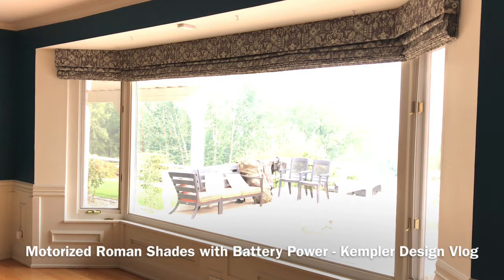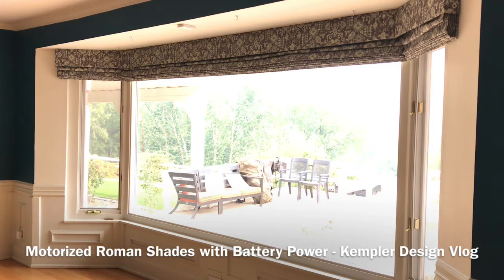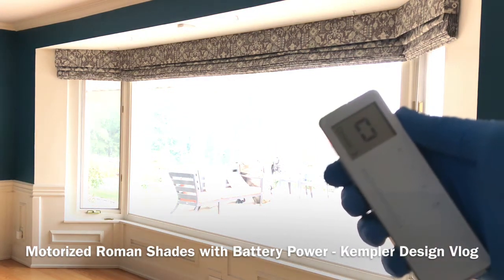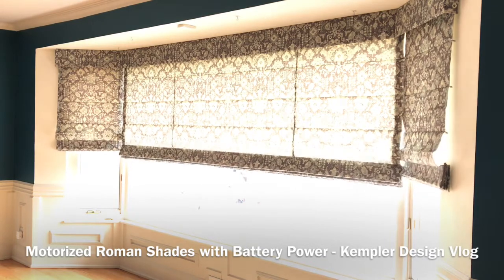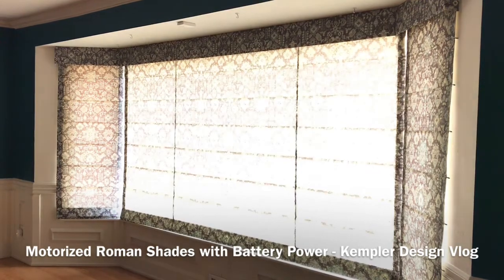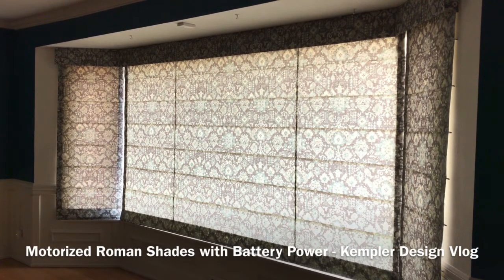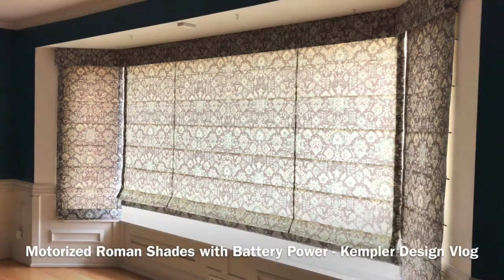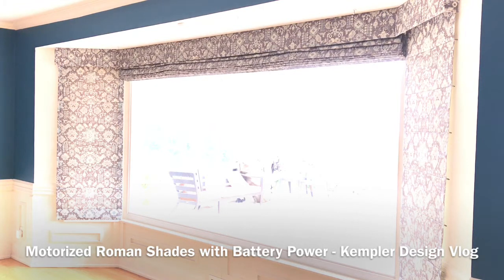Motorized Roman Shades For Bay Window In Reno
This Kempler Design video shows how motorized roman shades will work for a bay window. This one was done for a Reno client using fabrics from Kasmir Fabrics and motors from Rollease. The motors are rechargeable battery systems that are using Lithium Ion technology. (Li-Ion) We have tons of options and we help you to determine which is the best for your circumstances.